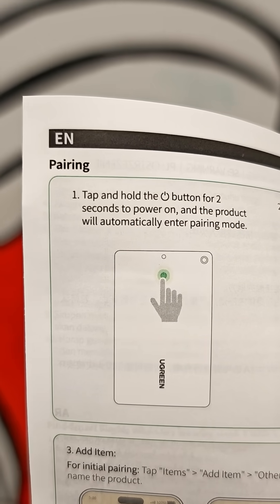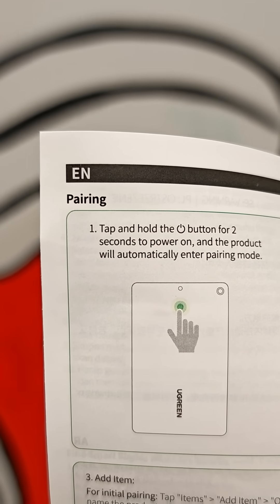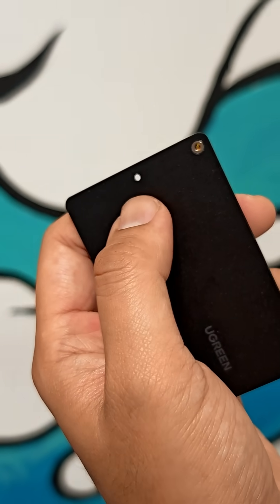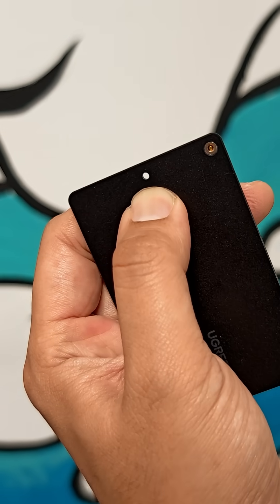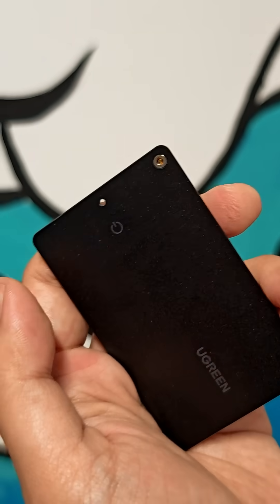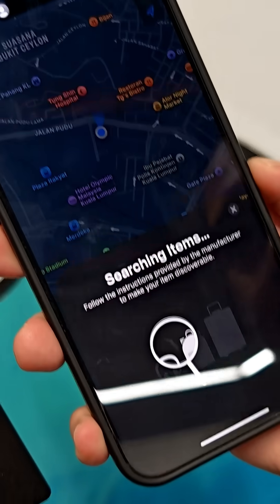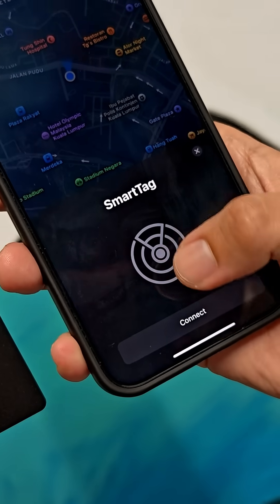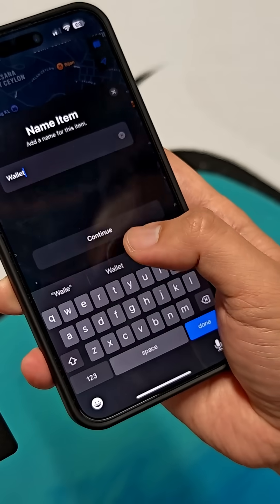Pairing UGreen Tracker to Apple Find My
Here’s how to pair the UGreen tracker to Apple’s Find My App. Specifically, UGreen’s card-shaped tracker.